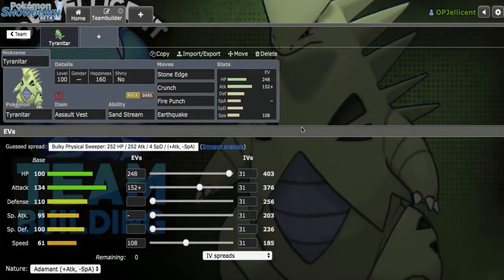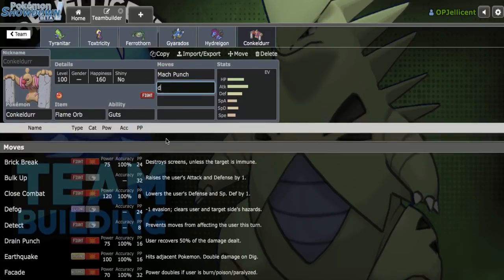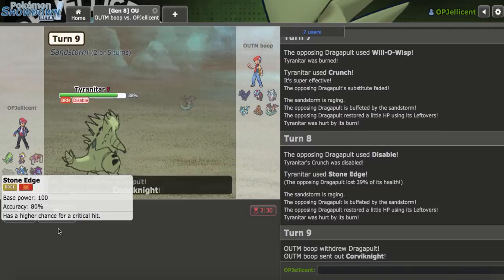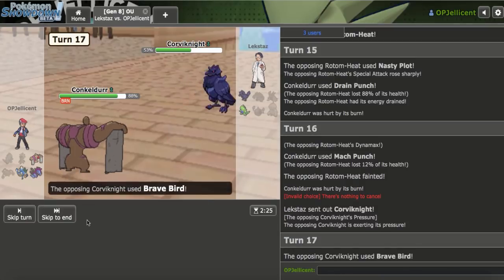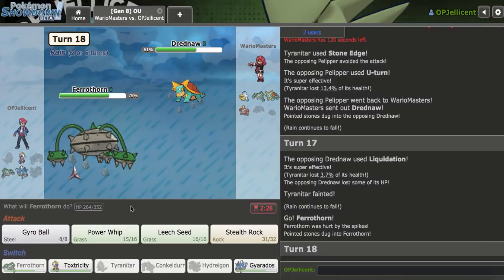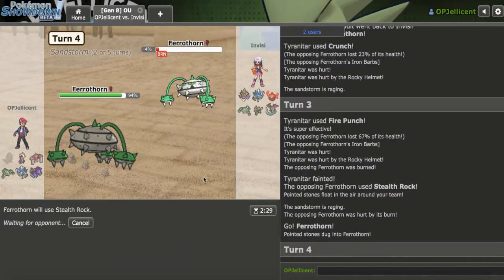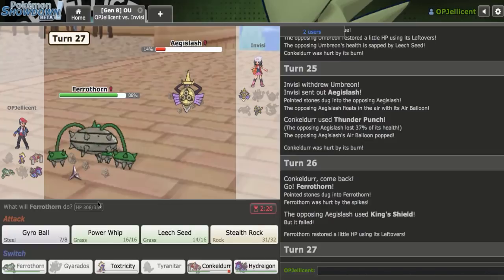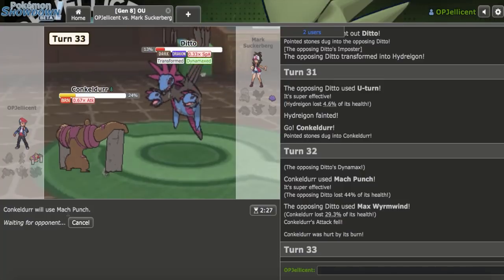Tyranitar Sword and Shield Team Builder! Pokemon Showdown OU Team Building W/OPJellicent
This Pokemon Showdown Team Building video is based around Tyranitar for Smogon Sword and Shield OU. Assault Vest Tyranitar can function as a great Hydreigon and Dragapult counter. If you want to use this Tyranitar team, feel free to grab it from down below =]

The Team:

Tyranitar @ Assault Vest
Adamant Nature
- Stone Edge
- Crunch
- Fire Punch
- Earthquake

Toxtricity @ Choice Specs
Ability: Punk Rock
EVs: 252 SpA / 4 SpD / 252 Spe
Modest Nature
IVs: 0 Atk
- Volt Switch
- Overdrive
- Boomburst
- Sludge Wave

Ferrothorn @ Leftovers
Ability: Iron Barbs
EVs: 252 HP / 252 Def
Relaxed Nature
IVs: 0 Spe
- Power Whip
- Gyro Ball
- Leech Seed
- Stealth Rock

Gyarados @ Heavy-Duty Boots
Ability: Moxie
Timid Nature
- Waterfall
- Power Whip
- Bounce
- Dragon Dance

Hydreigon @ Choice Scarf
Ability: Levitate
Timid Nature
- Draco Meteor
- Dark Pulse
- Flamethrower
- U-turn

Conkeldurr @ Flame Orb
Ability: Guts
EVs: 236 HP / 252 Atk / 20 Spe
Adamant Nature
- Mach Punch
- Drain Punch
- Thunder Punch
- Earthquake